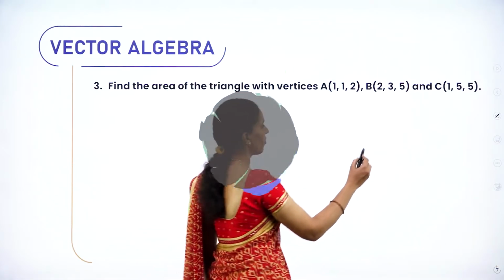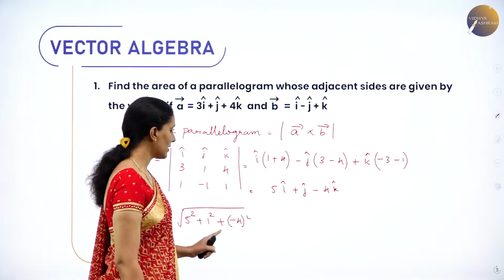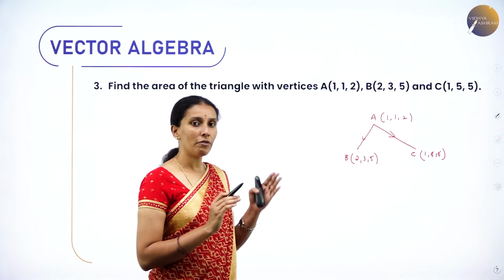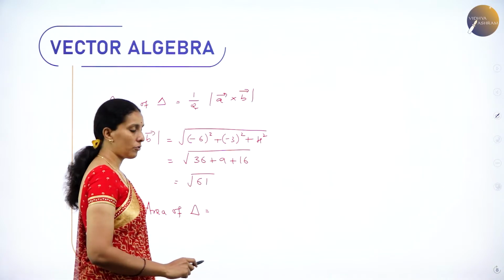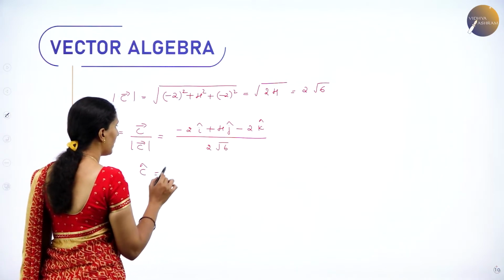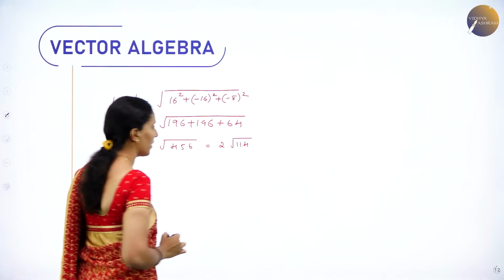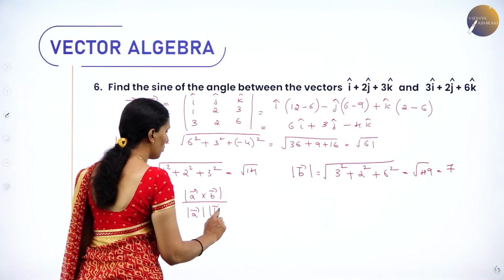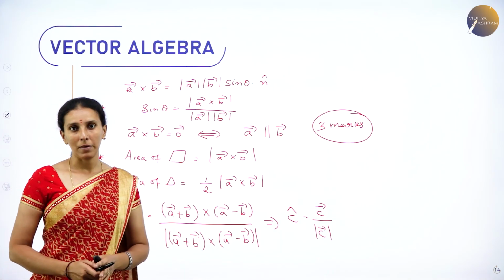DAY 62 | MATHEMATICS | II PUC | VECTOR ALGEBRA | L7